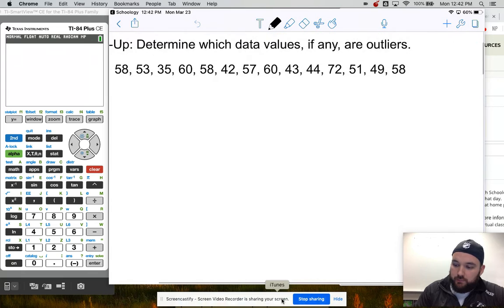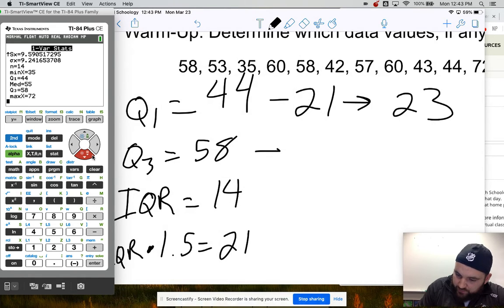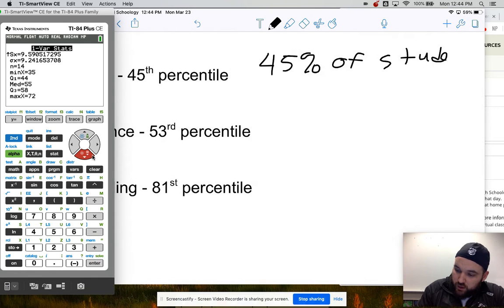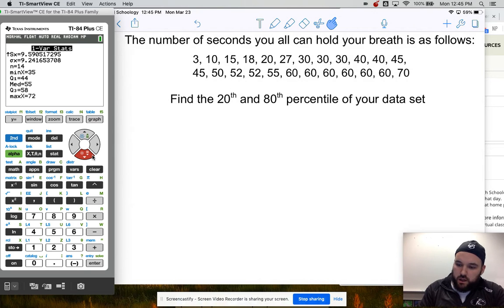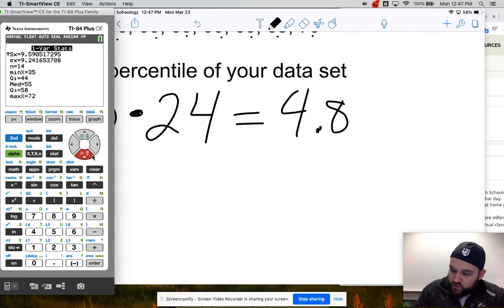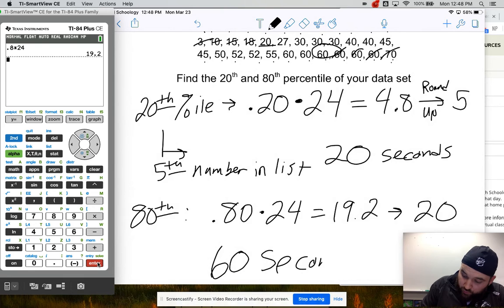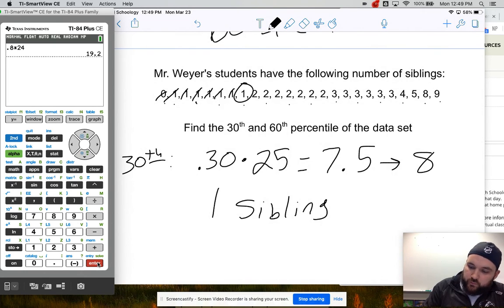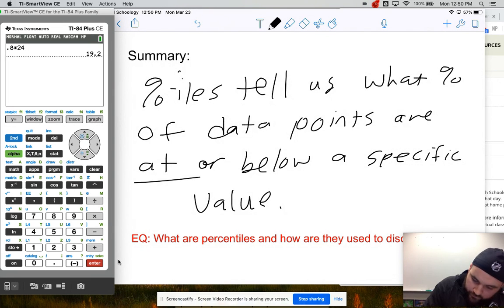AA - 11.6.3 - Analyzing Data